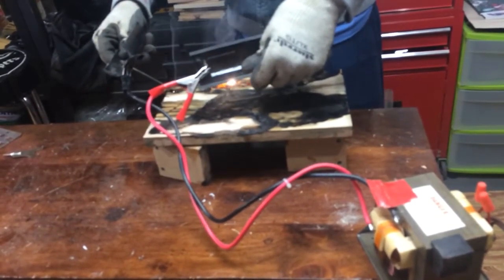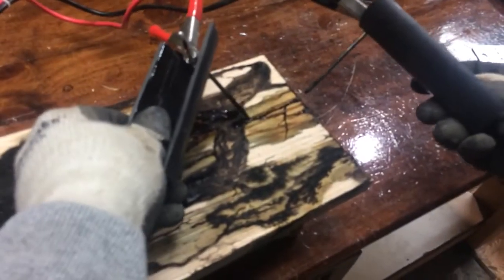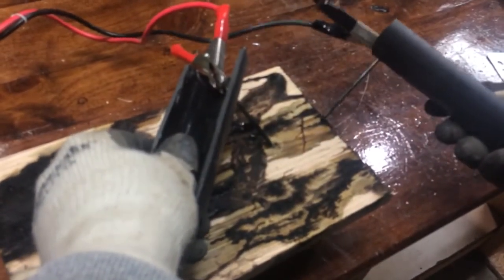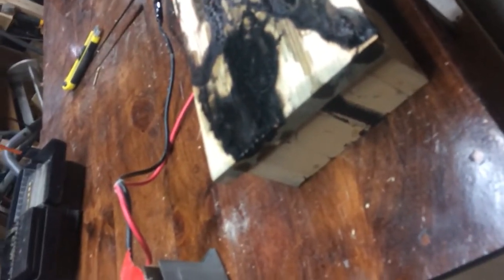Lichtenberg fracture wood burning tutorial part 1